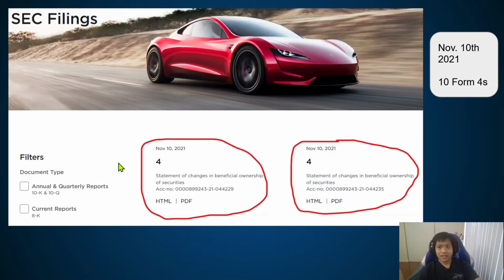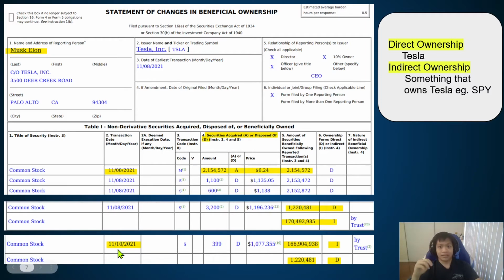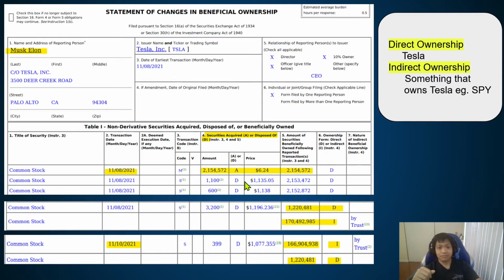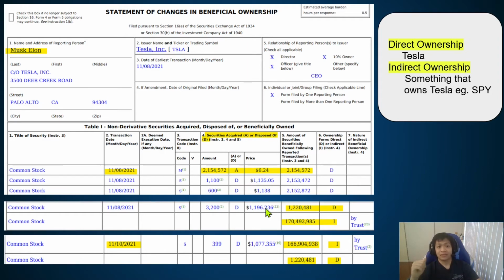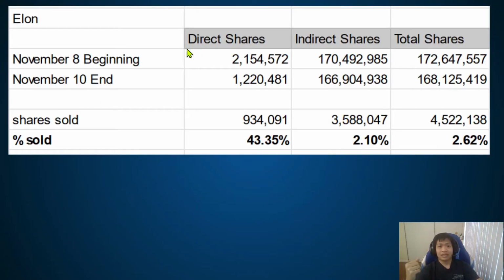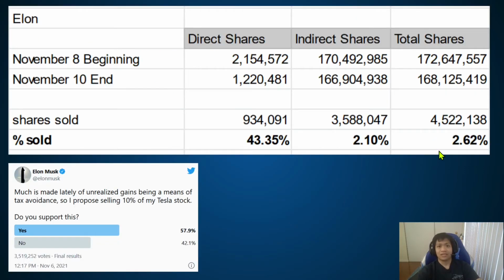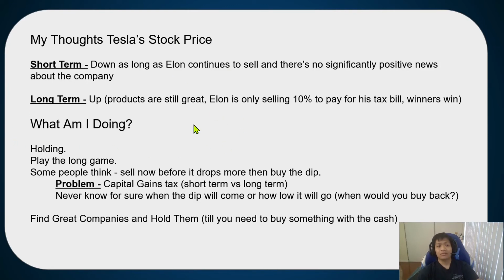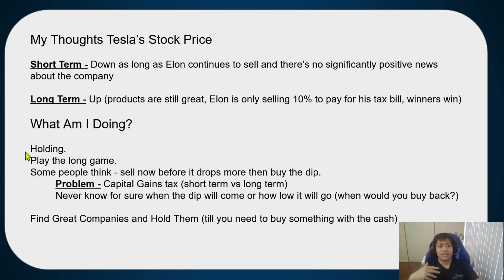Elon Sold His Tesla Shares! My Thoughts, Tesla Stock Price Prediction, and What I’m Doing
In today’s video, I talk about Elon selling some of his Tesla Shares, where I think the stock price is going short term and long term, and what I’m doing with my Tesla shares.

Music From Lofi Geek
The Lofi Cafe Chill Lofi Study Music & Lofi Sleep Music Playlist No Copyright Beats 2021